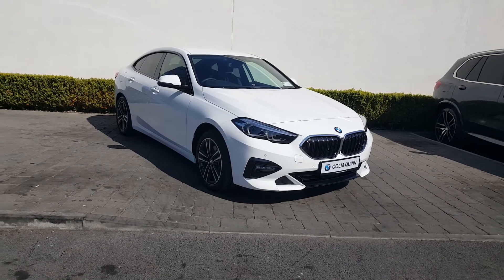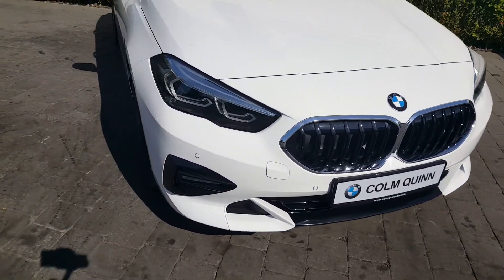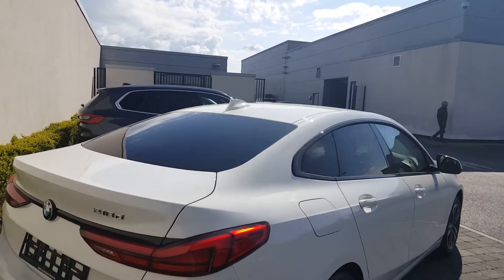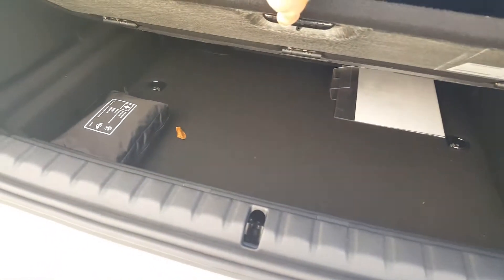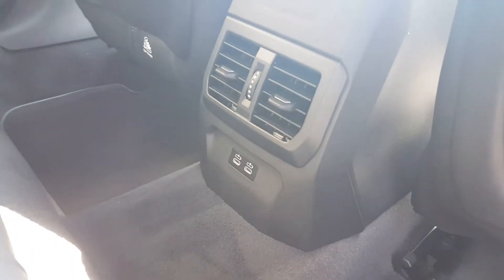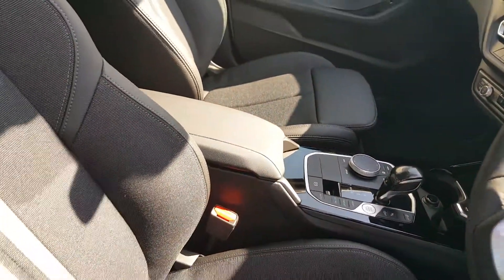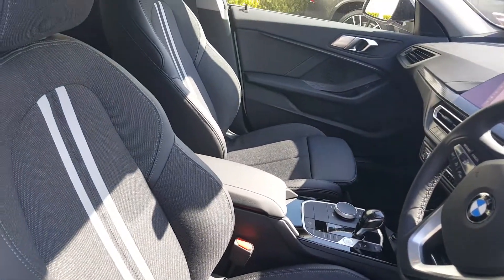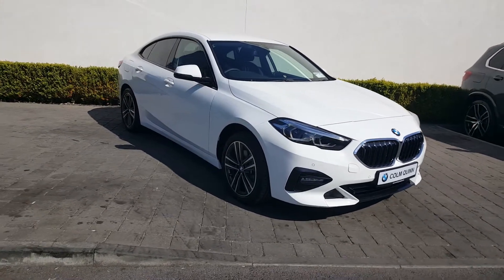2021 BMW 2 Series 218d Sport Gran Coupe